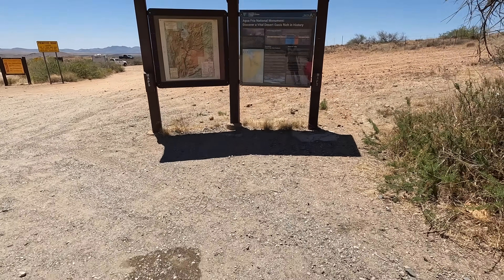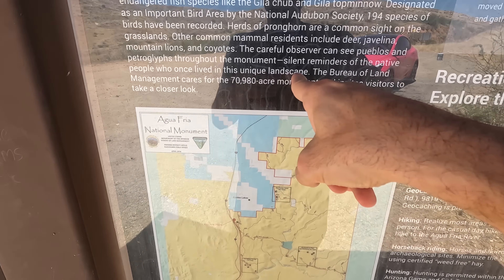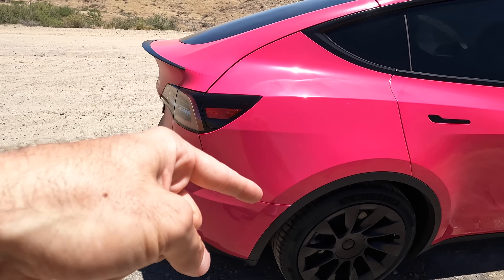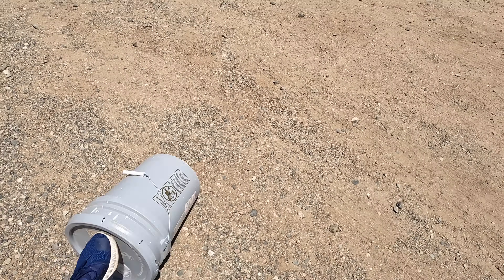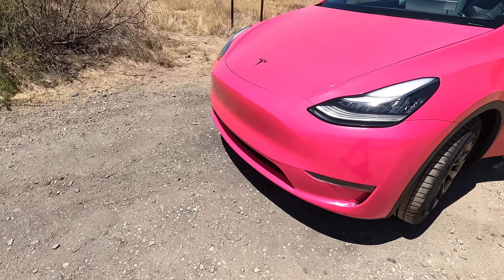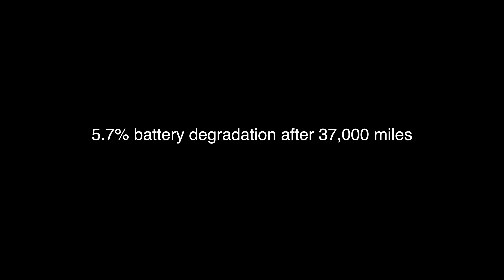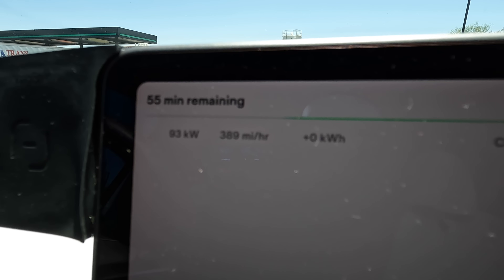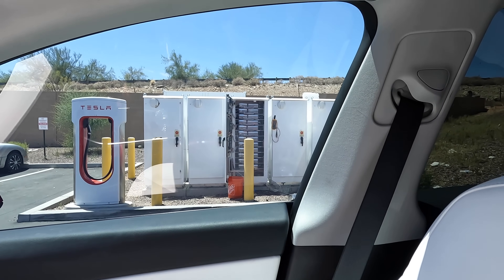Resetting my Tesla Battery after 37,000 miles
Skip the waitlist and invest in blue-chip art for the very first time by signing up for Masterworks

The Best Tesla Floormats:
3D Mats: Save with code: GJEEBS3D10

Code: Gjeebs15

I learned about resetting my Tesla Battery from Kim Java and as this video shows it does work you just need to get it to a very low state of charge so the BMS system can see the full potential of a charge. Hope this helps!